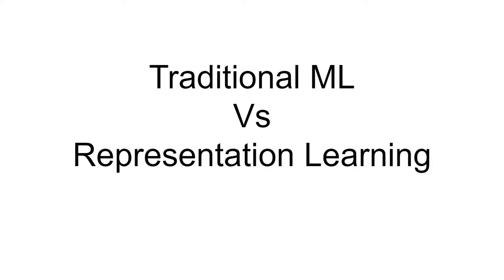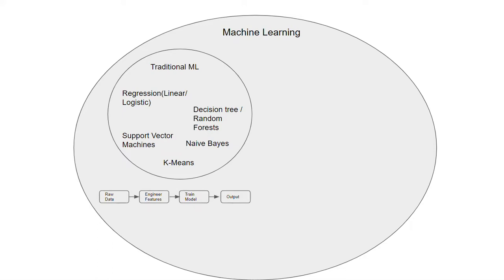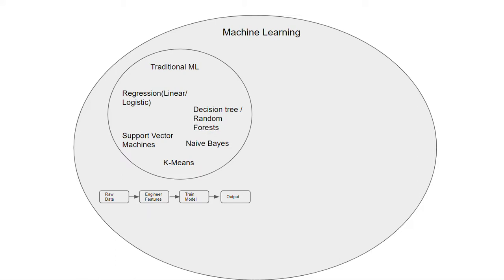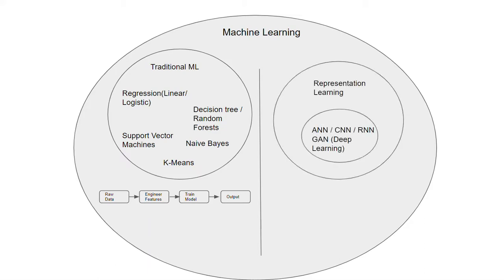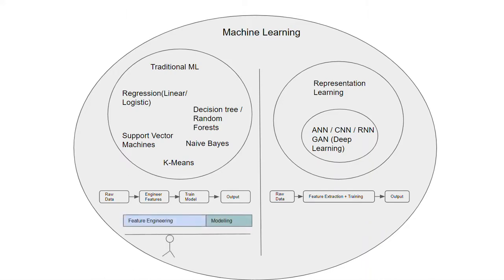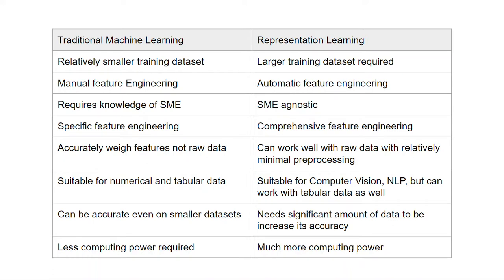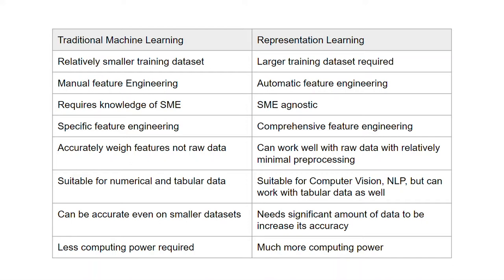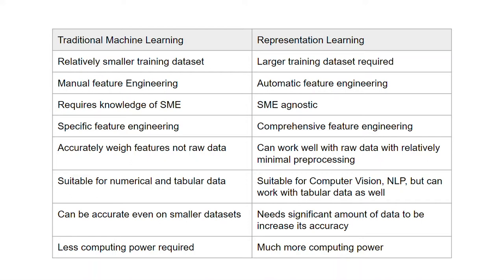Traditional Machine Learning Vs Representation Learning(Deep Learning)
Differences between Tradition Machine Learning approach and Representation Learning (Deep Learning)